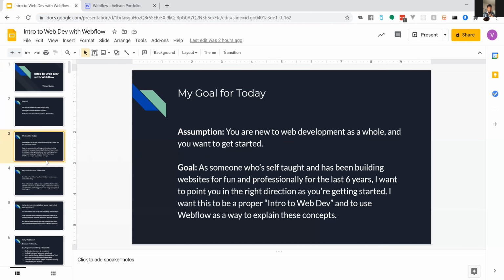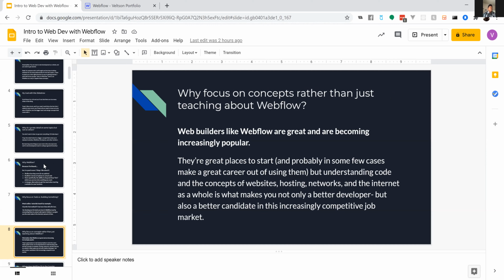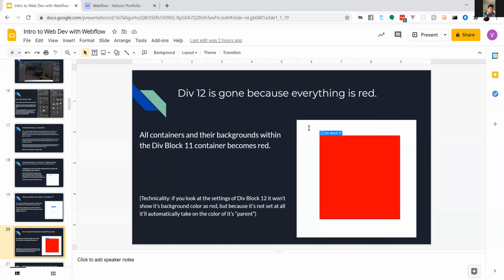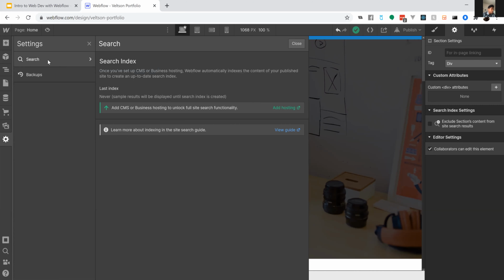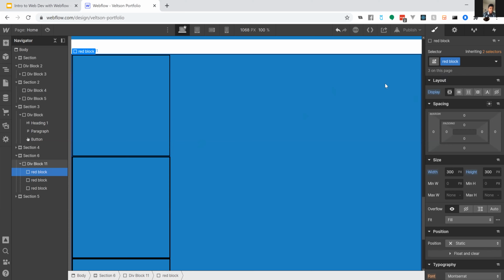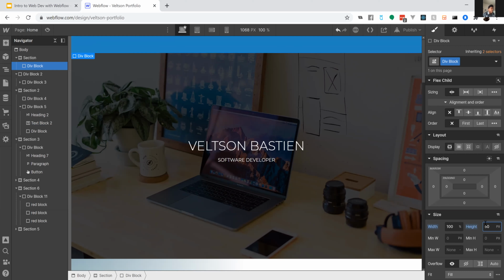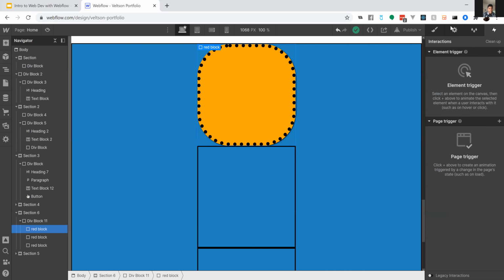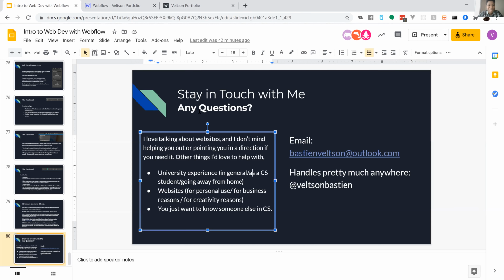Intro to Web Dev with Webflow Presented by Veltson Bastien (SUHI CS Education Week 2020)